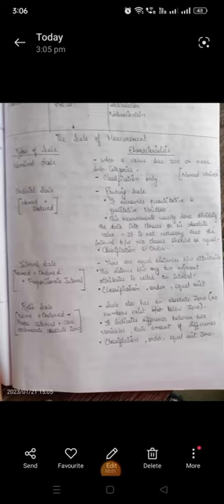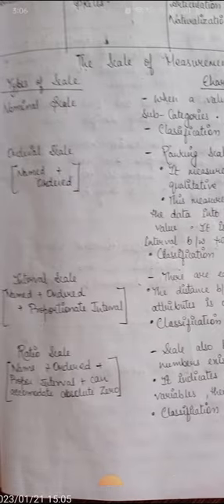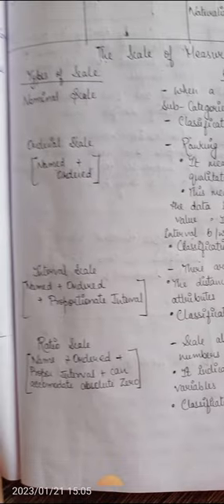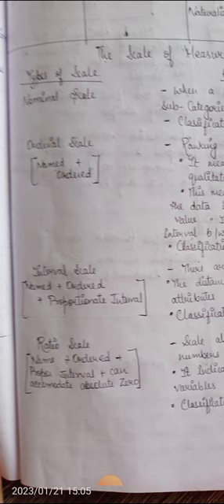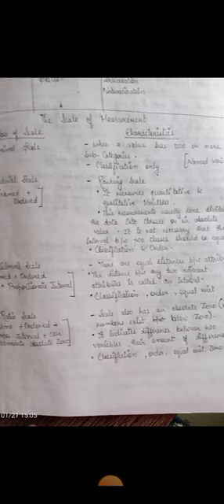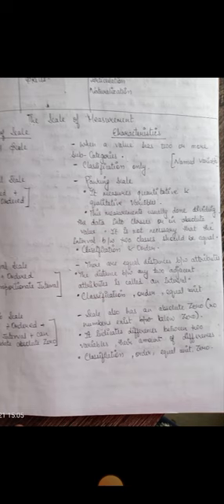SCALE OF MEASUREMENT | Explanation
In this video we have discussed the following topics
of Research Methodology:
measurement in research,
measurement sScale,
type of measurement scale,
level of measurement,
Nominal Scale,
Ordinal Scale,
Interval Scale,
Ratio Scale,
research methodology bba,
research aptitude ugc net,
research for ugc net,
research methodology format,
research methodology how to write,
m.com research methodology notes,
research methodology notes,
research methodology report,
research methodology ugc net,
research methodology video,
research methodology youtube,
ugc net paper 1 research methodology,
research methodology bba 5th sem,